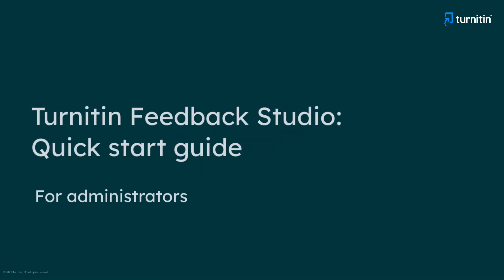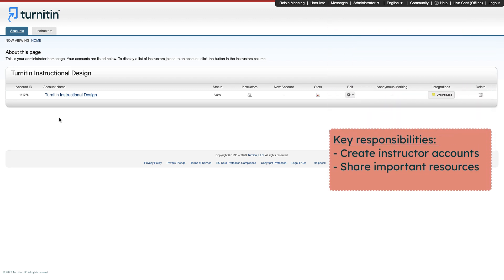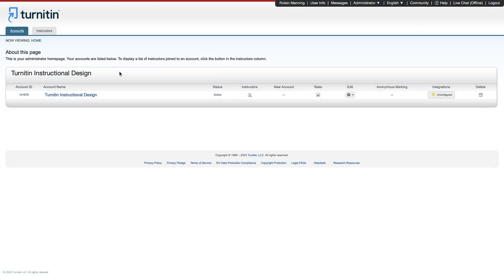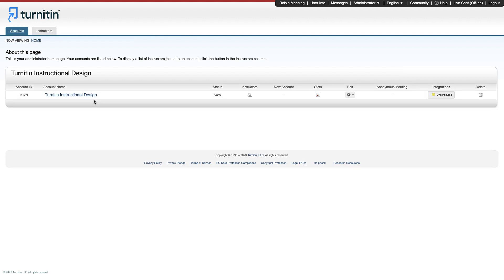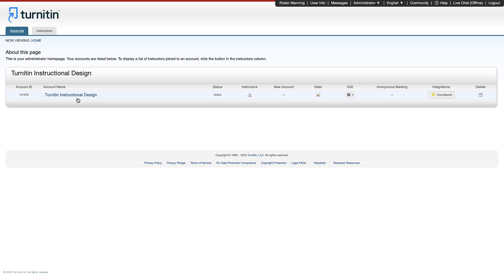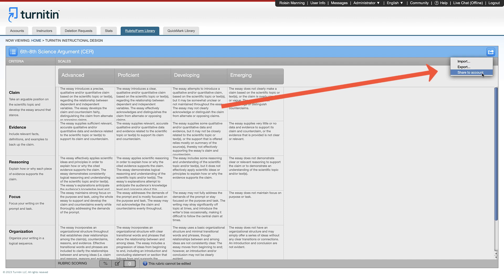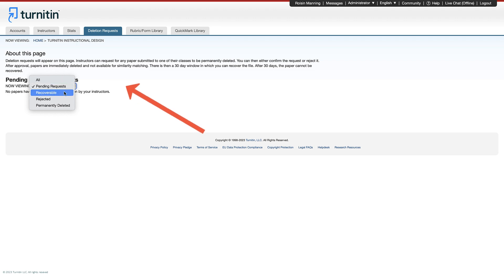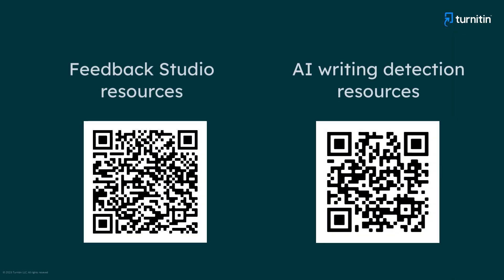Turnitin Feedback Studio: Quick Start Guide for Administrators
Get started as an administrator with Feedback Studio. This video includes the key features you need to know, including adding accounts, sharing QuickMarks and rubrics, editing settings, and more.

00.00 Introduction
00.41 Access your admin account
01.23 Enable login options for your institution
02.24 Create instructor accounts
03.02 Edit account settings
03.36 Access account statistics
03.56 Share rubrics and QuickMark sets
05.12 Manage paper deletion requests
06.24 AI writing detection
07.22 Further resources